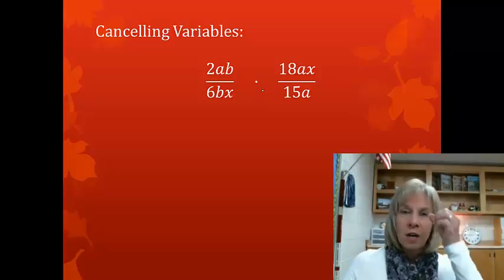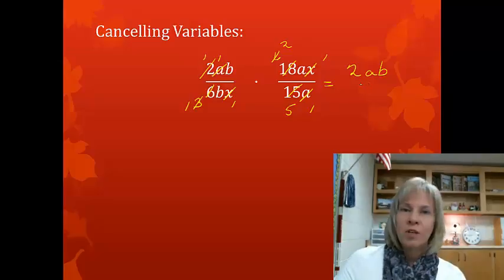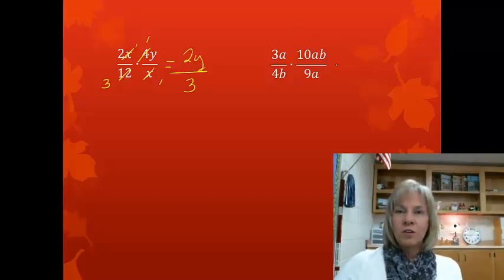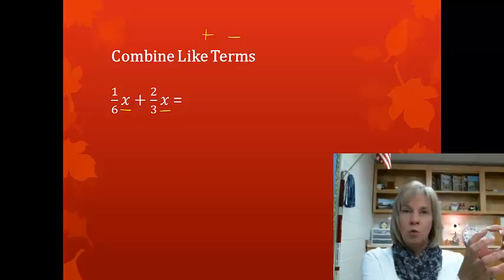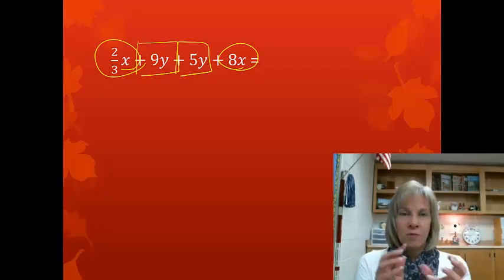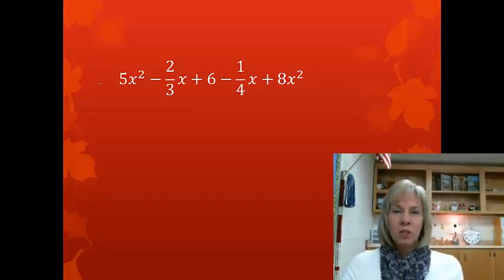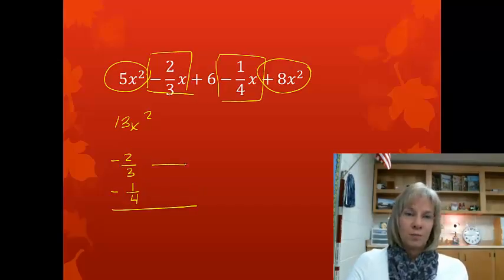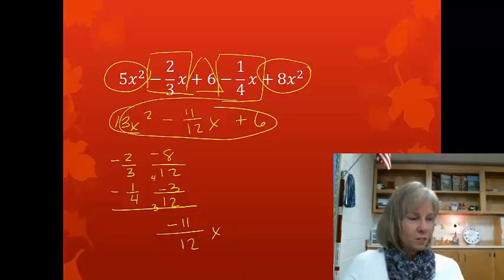6 5 Simplifying Algebraic Expressions